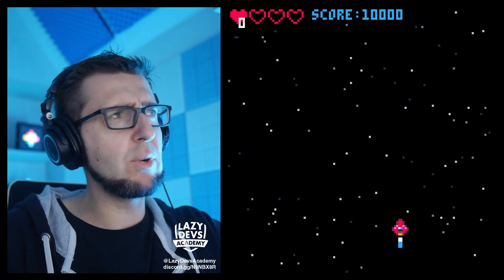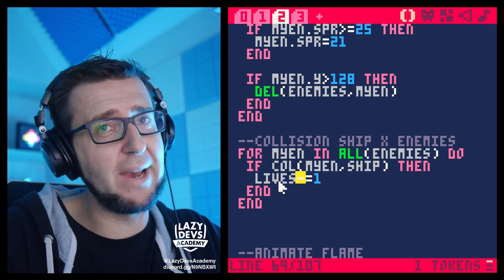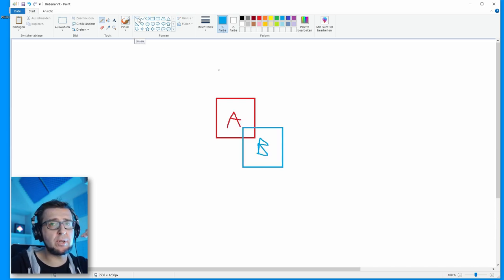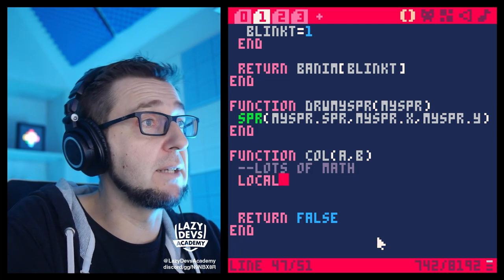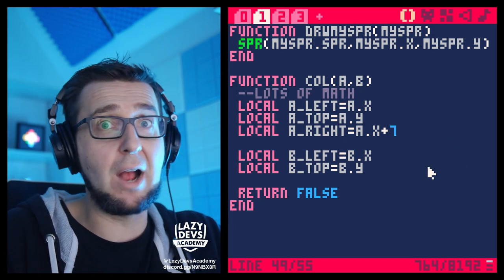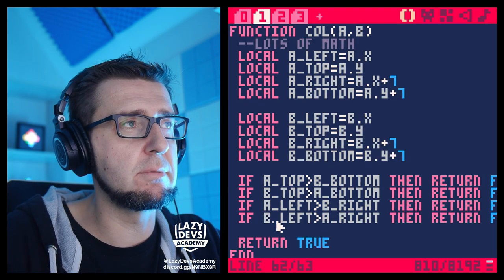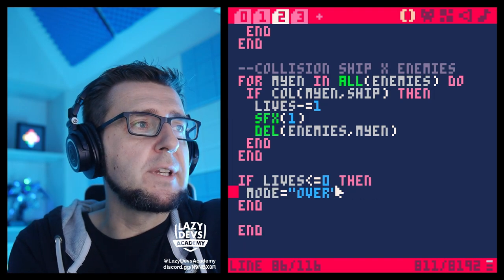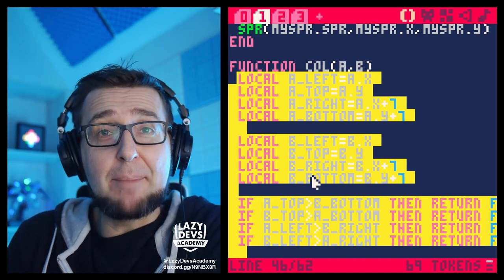Making a Shmup #12 - Collisions - Pico-8 Hero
Let's develop a Shmup in Pico-8 one video at a time. A tutorial for complete beginners.

00:00 Intro
02:43 Planning
04:48 Writing a Placeholder Function
09:13 Understanding Collision Detection
17:58 Writing the Function
29:24 Re-Triggers
35:05 Doggie Zone
37:44 Ko-fi
37:55 Outro